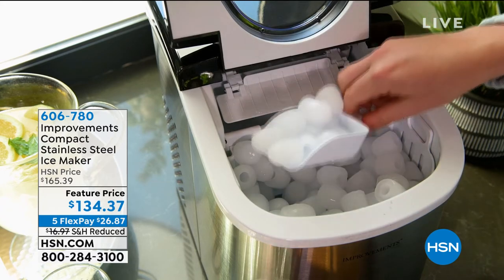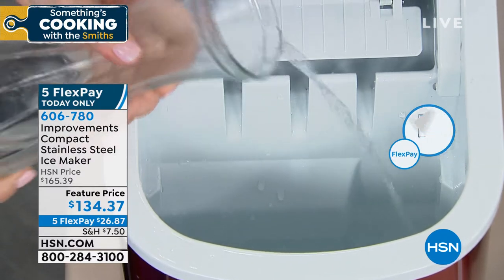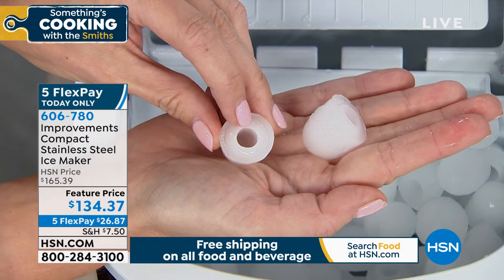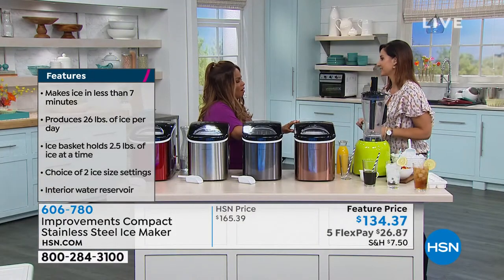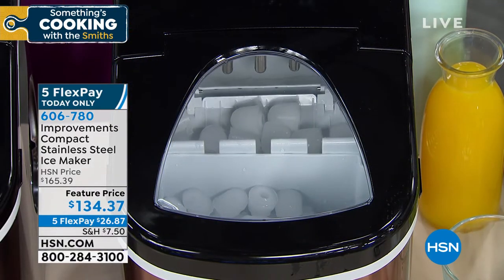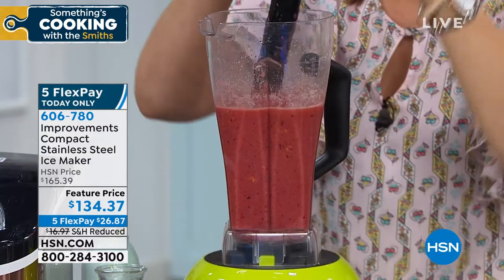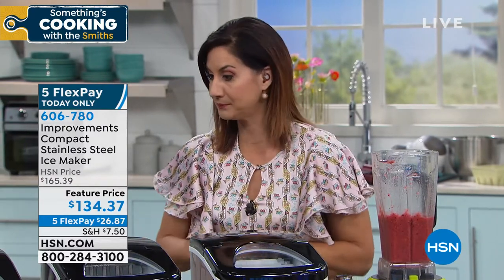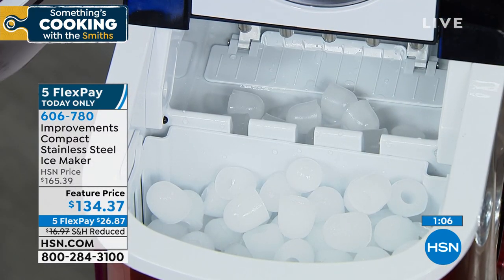Improvements Compact Stainless Steel Ice Maker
Readymade ice is practically in the bag with this freestanding ice maker. In less than seven minutes, it makes either small or large ice cubes  whichever you prefer. Producing 26 lbs. of ice per day, it prepares plenty to  keep the good times rolling at your cocktail parties and backyard barbecues. Best of all, its mighty icemaking capabilities are all housed in a compact unit so you can carry it from the counter to the drink station with ease.

    Ice maker
    Ice scoop
    User's manual